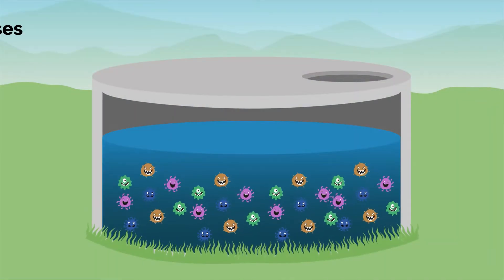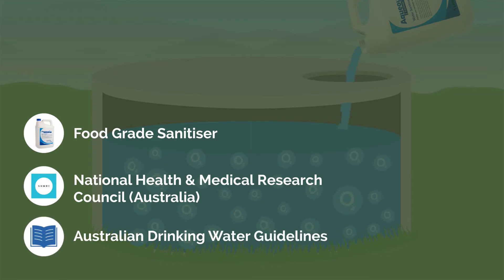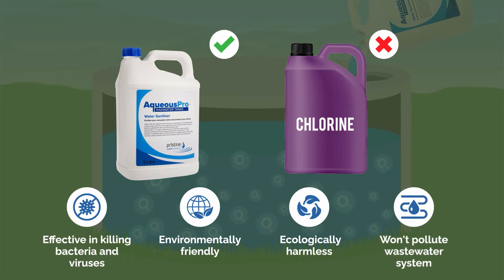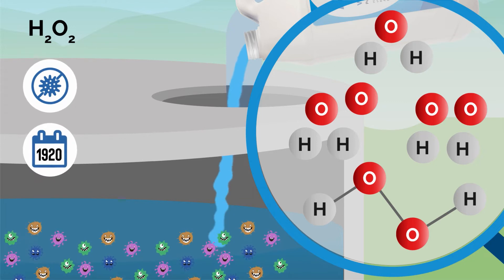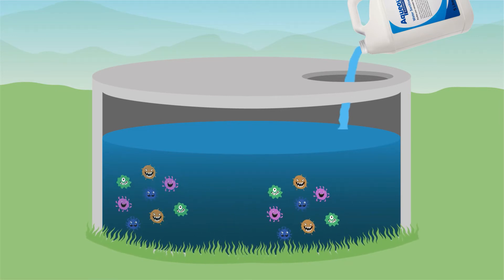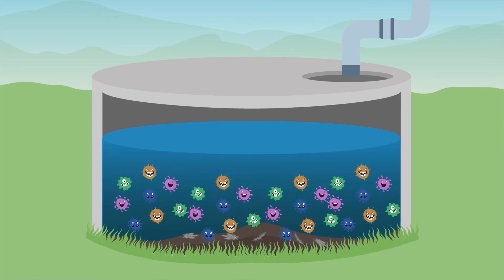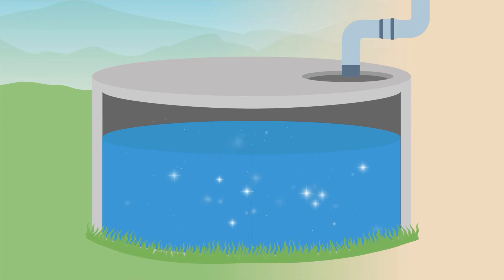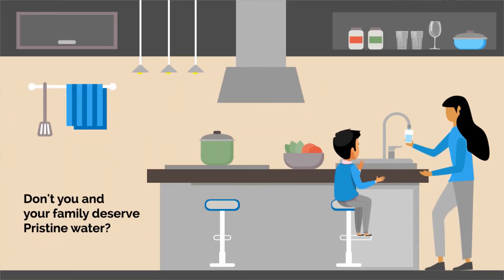AqueousPro explainer video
Ini this video, we explain how AqueousPro™ works as a food grade water sanitiser to kill bacteria and water viruses in your rainwater tanks and water storage units.